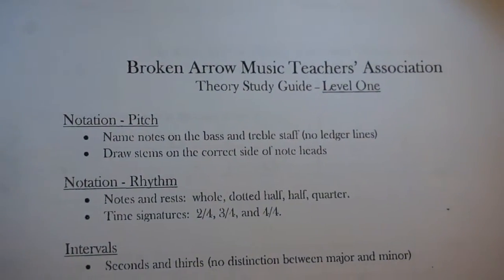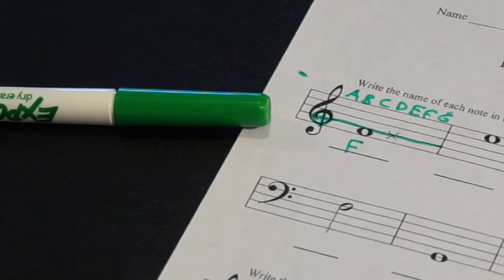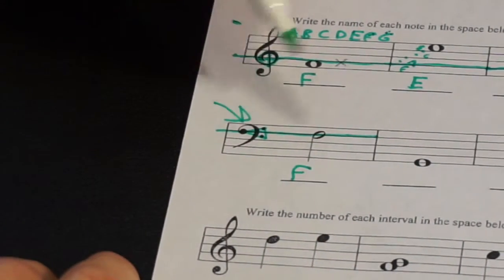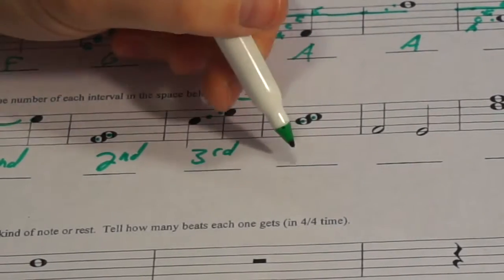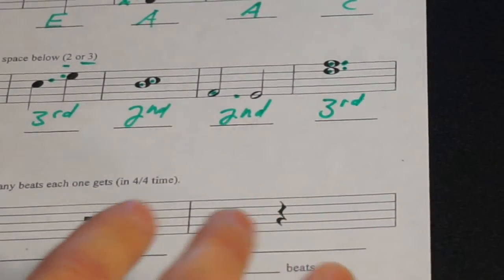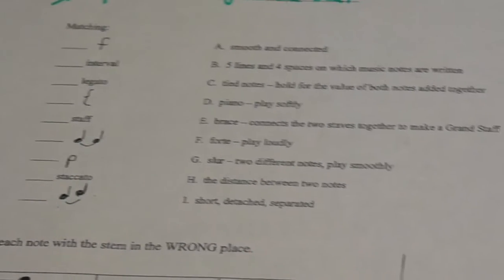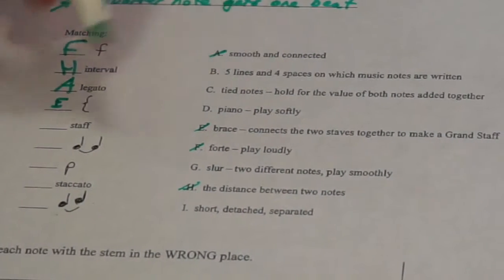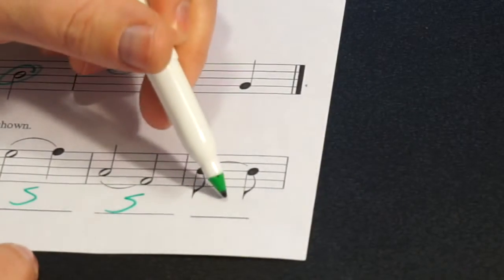BAMTA level 1 test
Broken Arrow Music Teachers' Association theory test for level 1. Study guide and practice test walkthrough with Mr. Adam at Tulsa Music Lessons. Good luck!